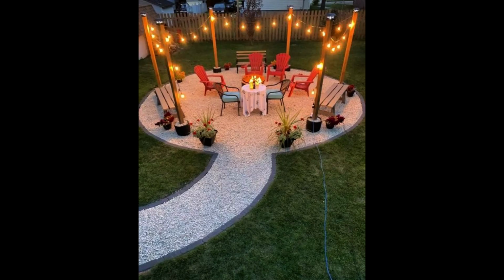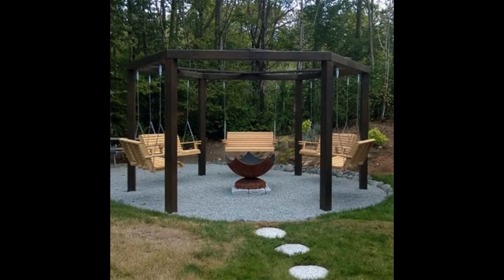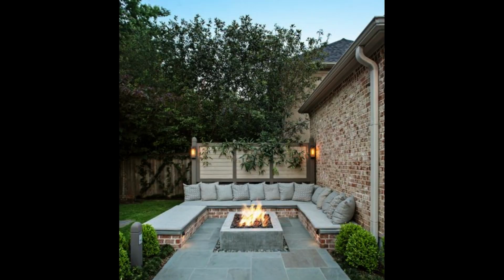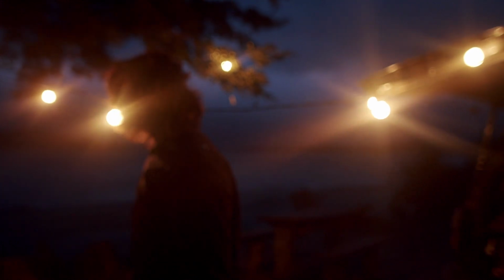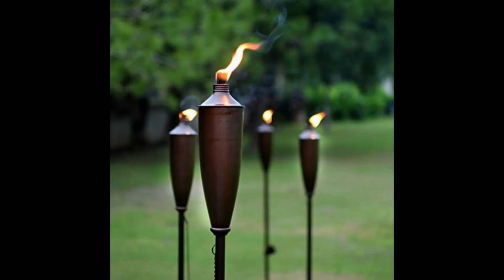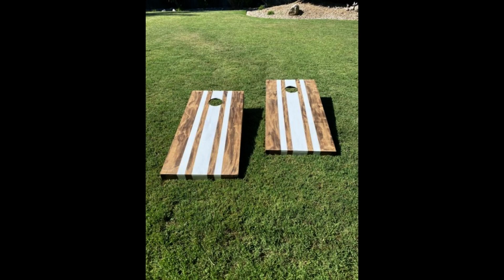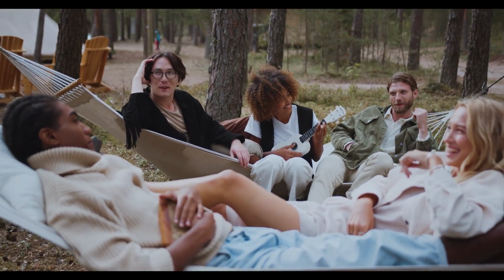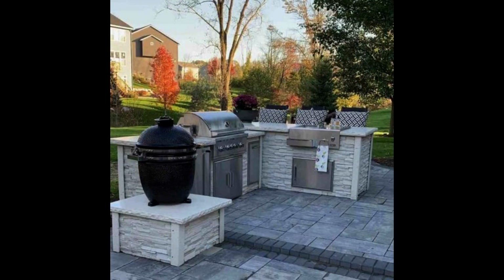5 Cheap Backyard DIY Ideas | Small Backyard Makeover With A Budget | Affordable Backyard Projects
Having a backyard is a privilege that we should take advantage of, however sometimes we might feel like we can't enjoy our private yard. These cheap backyard diy ideas will inspire you to transform your space as affordable backyard projects can include big but cheap firepit ideas, cheap backyard patio ideas or cheap backyard lighting ideas. These small backyard makeover with a budget can completely change your space visually as well as the atmosphere vibe.

Another one of our favorite cheap backyard remodeling ideas is just simply adding a comfortable lounge sitting area to enjoy a cup of coffee in the morning or a drink after a long week. Or you can opt for cheap backyard walkway ideas such as a catwalk to a firepit or lounge sitting area that is nicely illuminated with stake solar lights.

Tappio 3 Piece Outdoor Wicker Furniture Patio Bistro Set, PE Rattan

Which one of these cheap backyard ideas is your favorite?

Bring joy and relaxation by implementing some of these small diy cheap backyard makeover ideas to transform you backyard or patio.

Cheap backyard renovation ideas you will find in this video include:

Chapters:

0:00 Intro
0:39 Add A Firepit
1:52 Add Lighting
3:13 Outdoor Game Area
3:45 Outdoor Sitting Areas
4:14 BBQ Areas
4:33 Ending